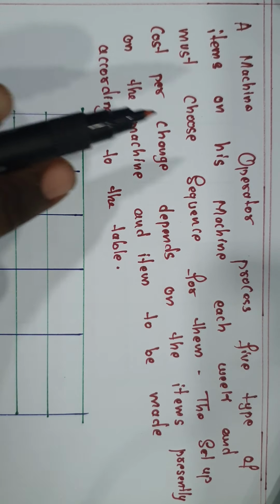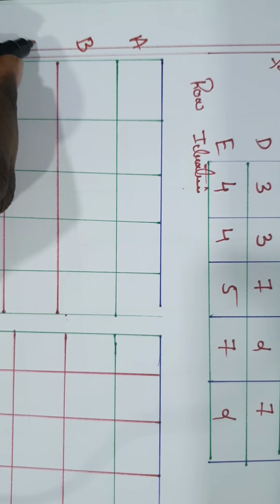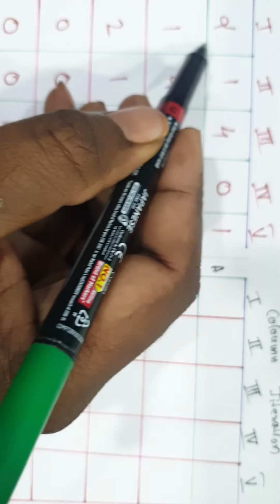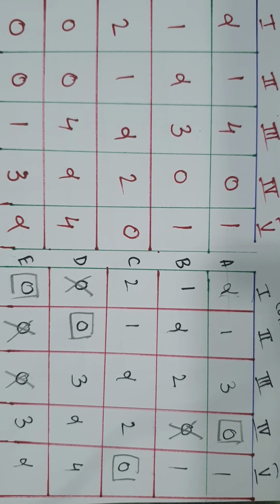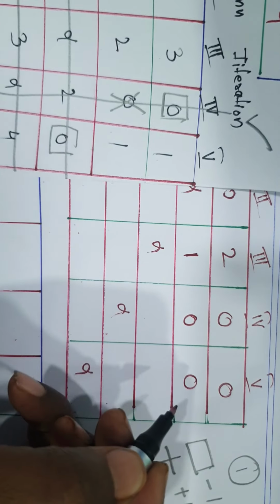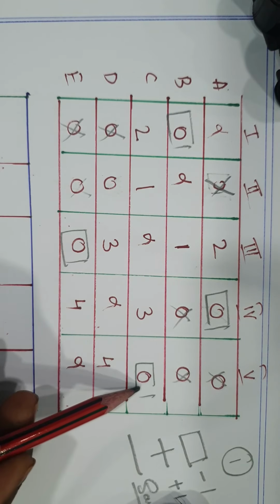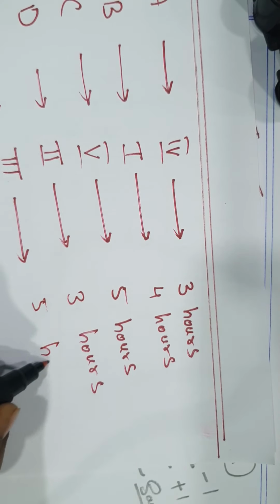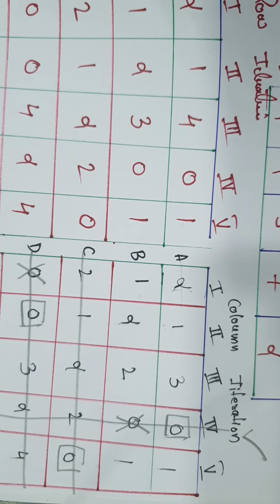assignments problem lecture 04 operation research